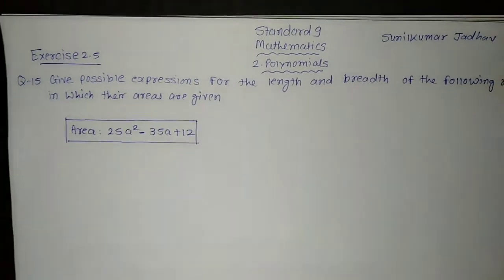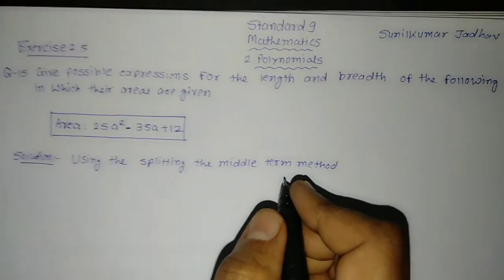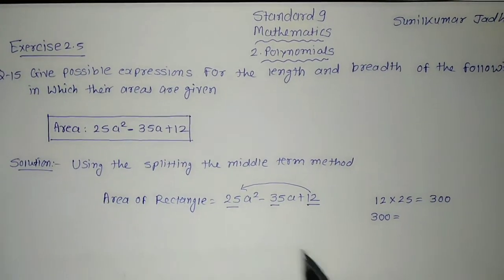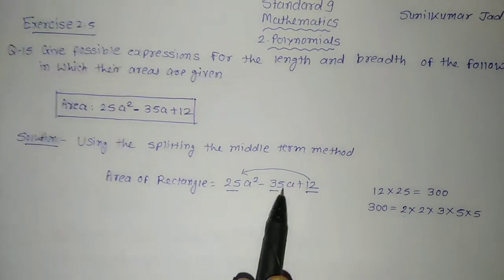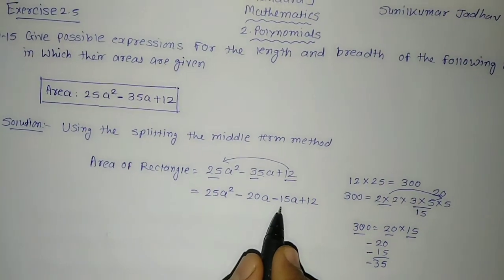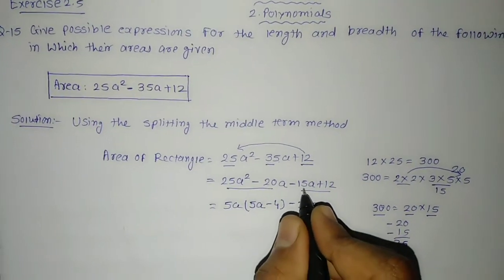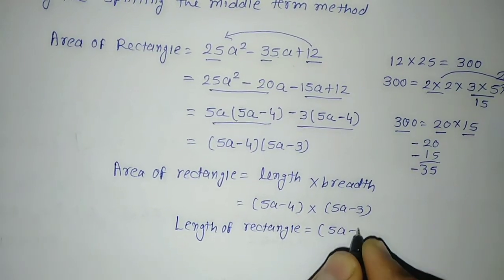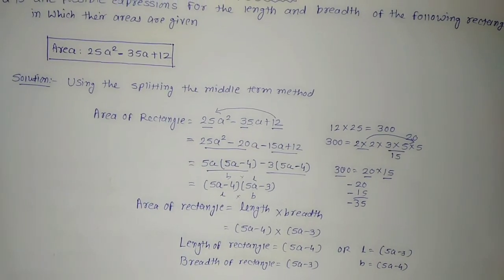l and b from area Std 9 Maths Ex 2 5 Q 15 1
Standard 9
Mathematics
Factorize
Exercise 2.5
Question 15
(1)